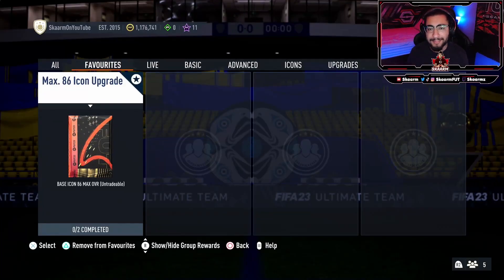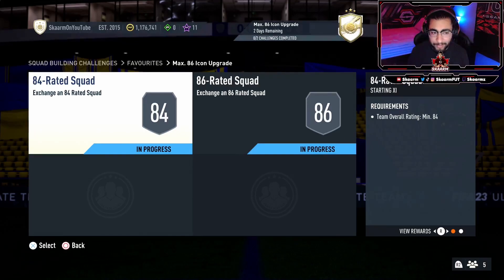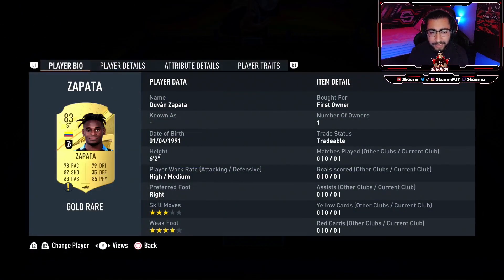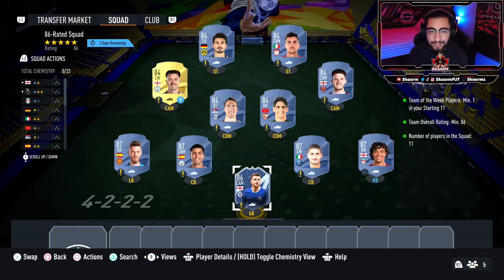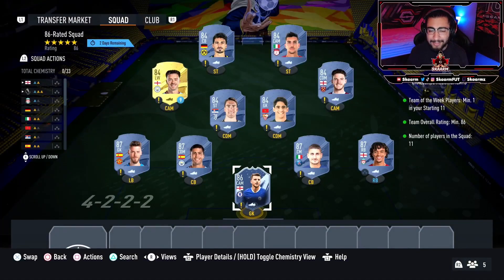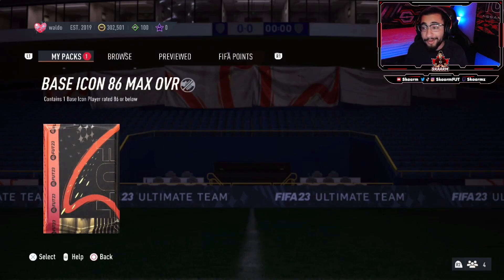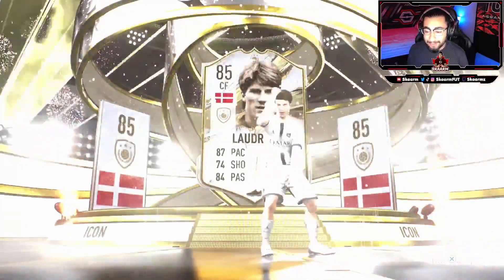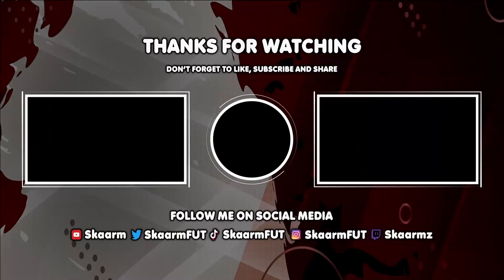Max. 86 Icon Upgrade Sbc (Cheapest Way - FIFA 23)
This is the CHEAPEST POSSIBLE WAY for the Max. 86 Icon Upgrade Sbc for ONLY 120K (No Position Modifiers - Fifa 23 Ultimate Team)

Have any questions? Comment them down below :)